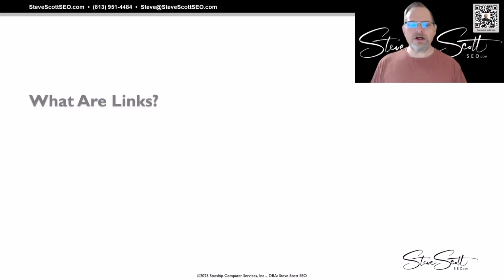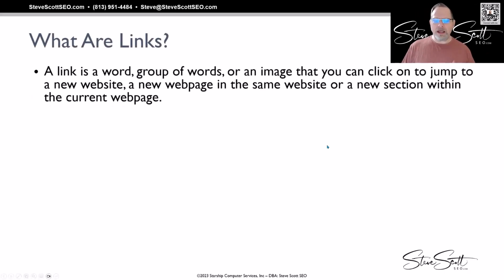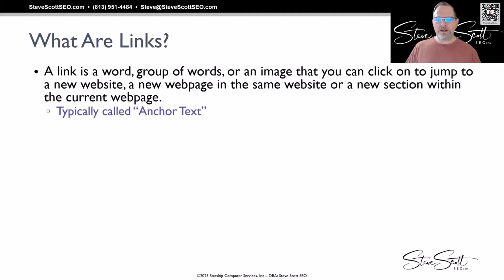Links 101: The Secret Behind Google’s Rankings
Everyone talks about links, but what are they really—and why do they matter for SEO? In this clip from The Secrets of Link Building masterclass, Steve Scott explains the basics of links, why Google relies on them, and how they impact your site’s authority and rankings.

👉 Want the full course? Get instant access to over 5 hours of link building training here:

Let's dive into the world of SEO and understand the importance of links! This video explains what a hyperlink is and how it functions on the internet. Learn about anchortext and how it plays a crucial role in website design and digital marketing, improving search engine optimization.